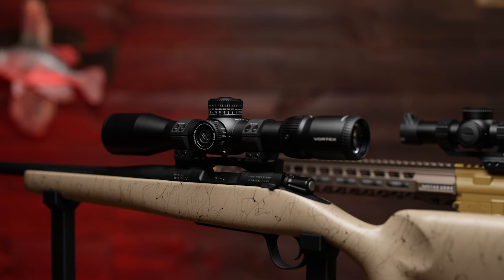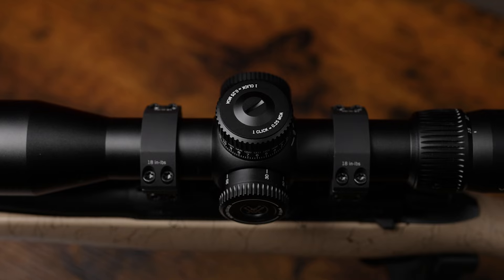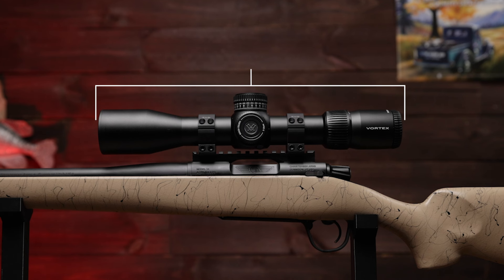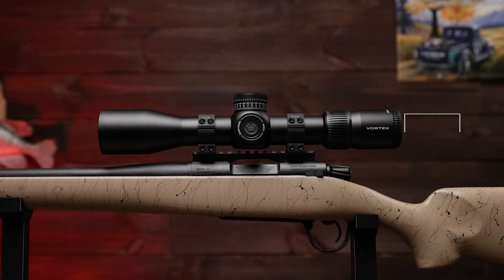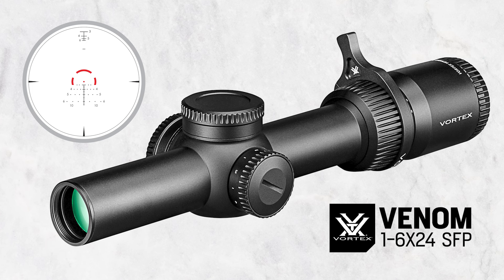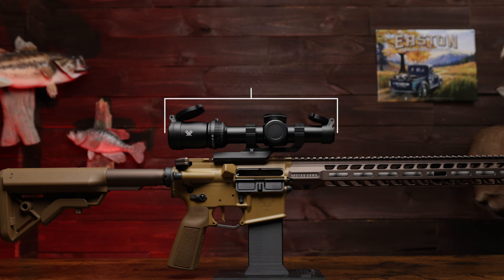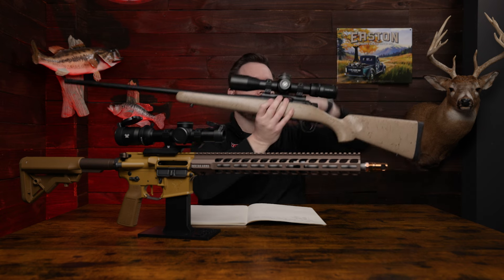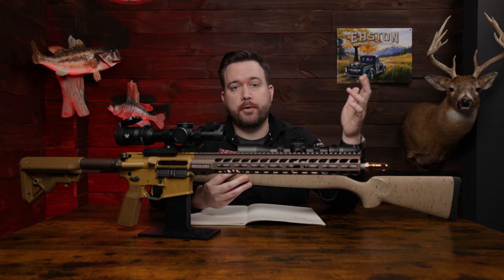Vortex VENOM // 3-15x44 FFP & 1-6x24 SFP - Overview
Unlock the next level of accuracy with our in-depth overview of the all new VENOM Riflescopes from VORTEX. Join us as we explore the exceptional craftsmanship, advanced features, and superior optics that make the Vortex VENOM lineup a game-changer in the riflescope market.